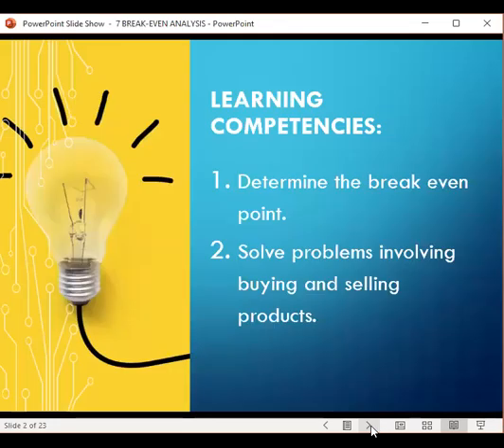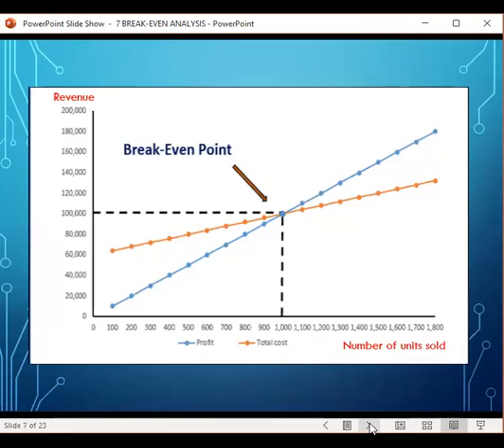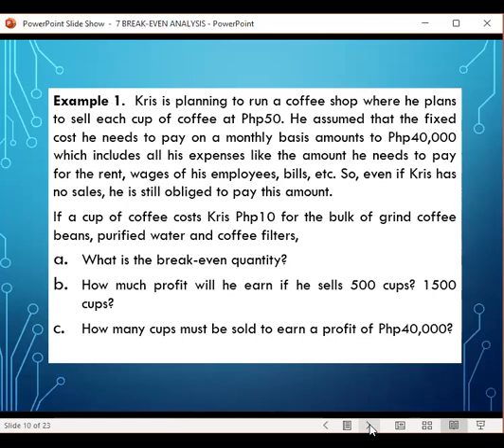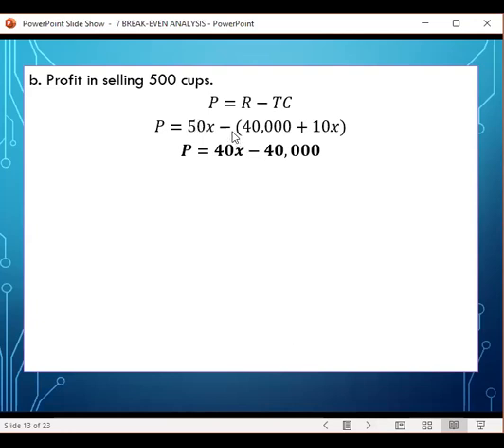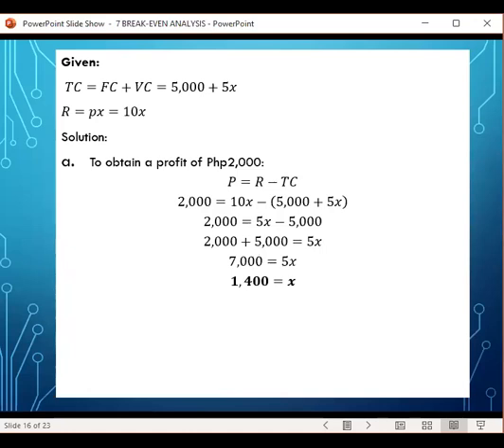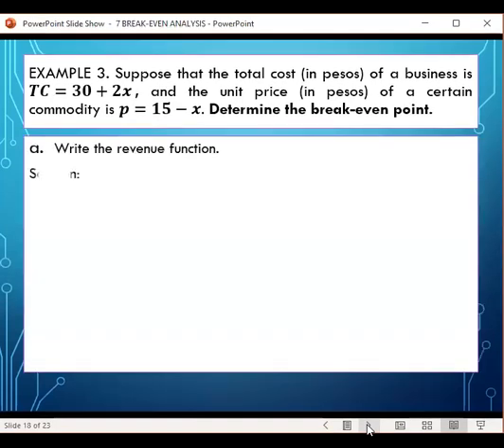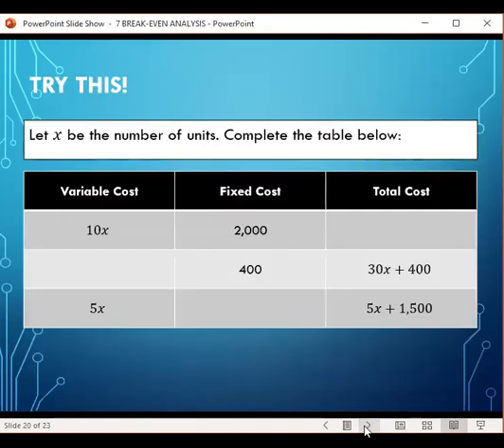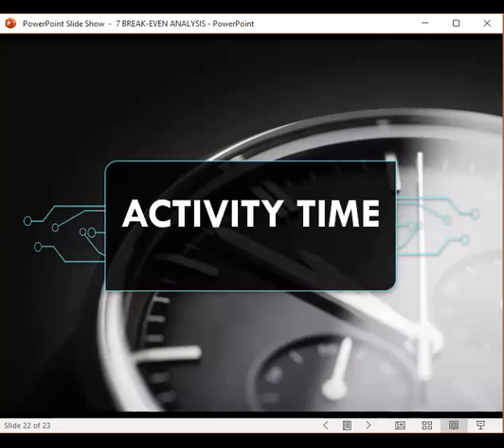Break even Analysis | Grade 12 - Business Mathematics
Correction: At 23:00, it is noticeable that I kept mentioning 500 but it should be 5,000.